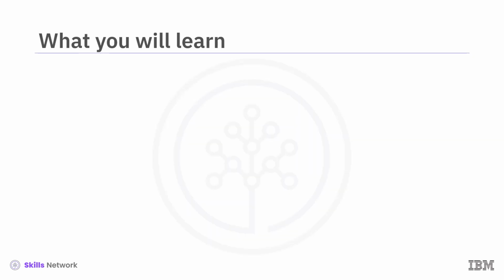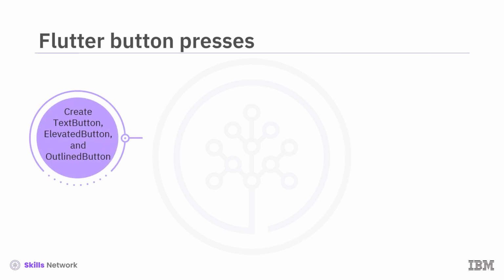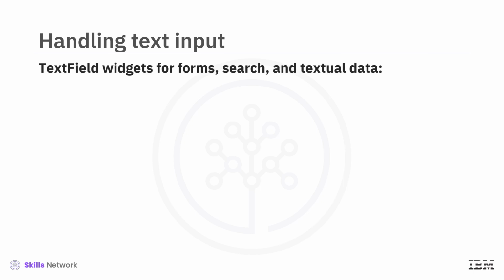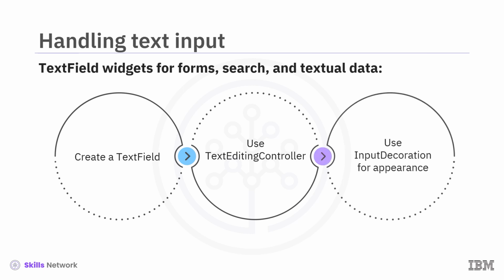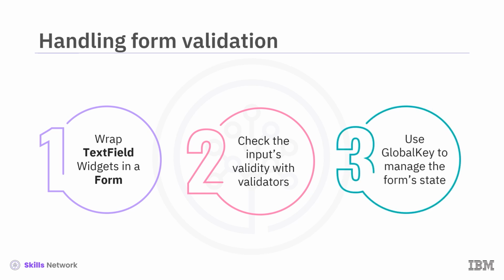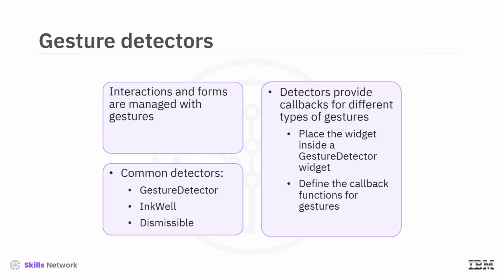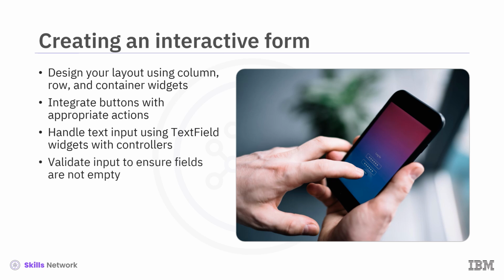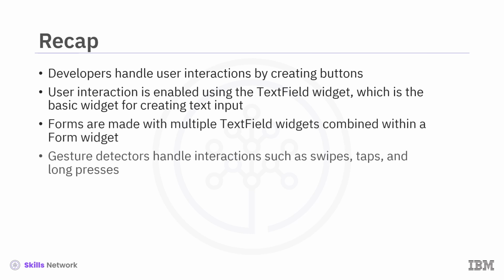Interaction and Forms in Flutter